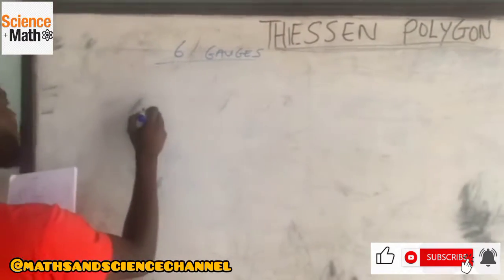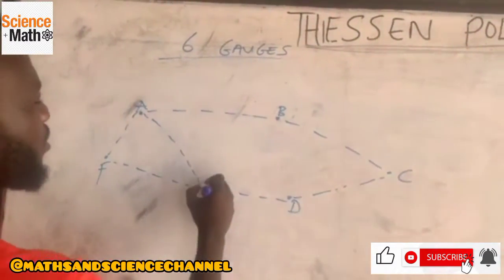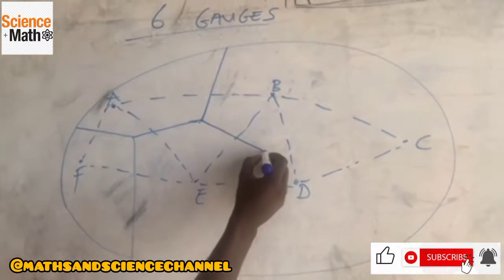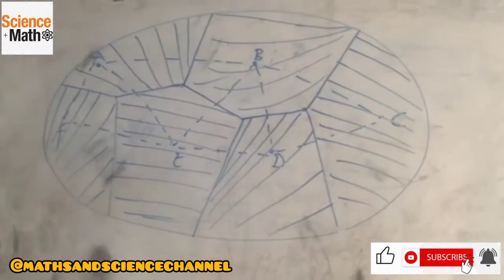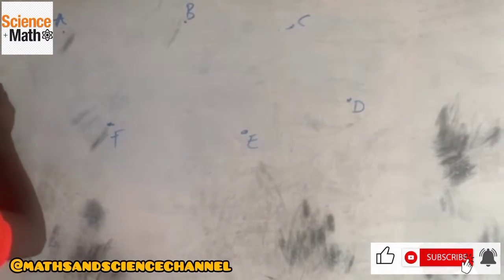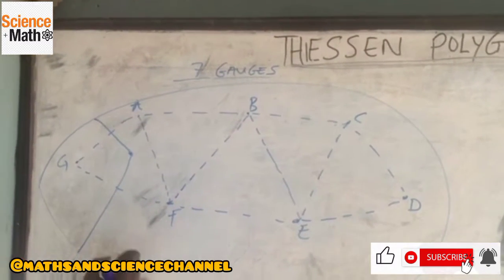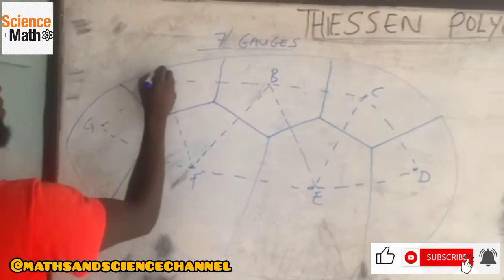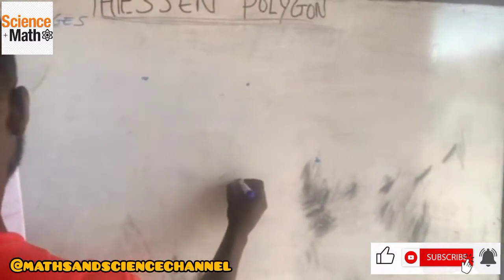THIESSEN POLYGON METHOD - 6, 7 AND 8 RAIN GAUGES EXAMPLES